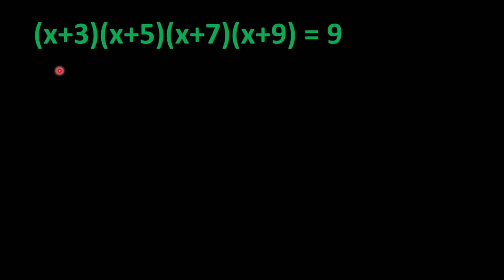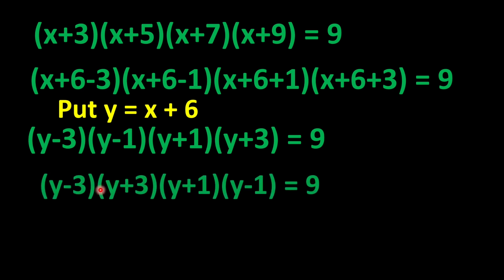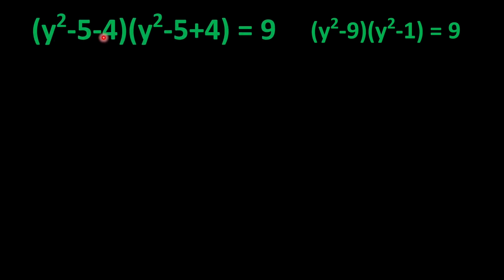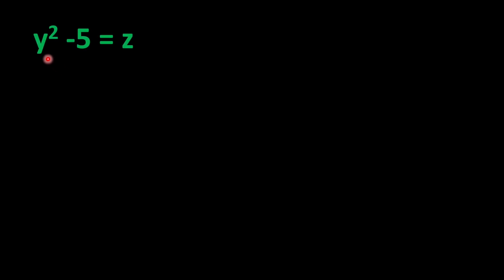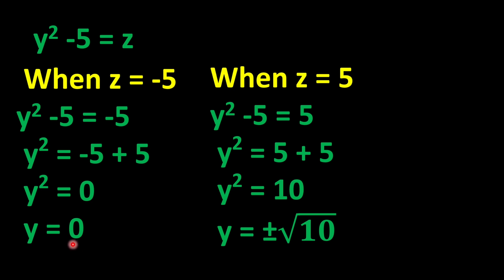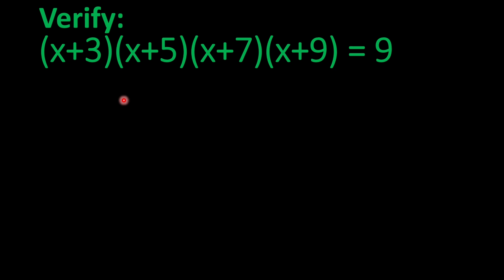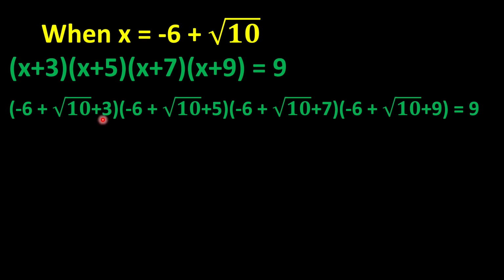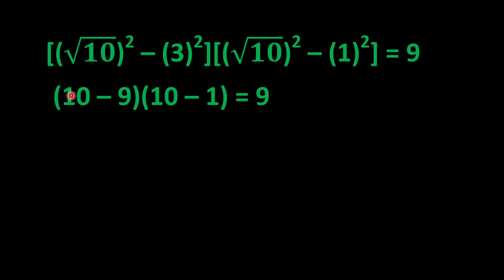[Algebra] | Learn [Mathematics] Easily | Science Studio321